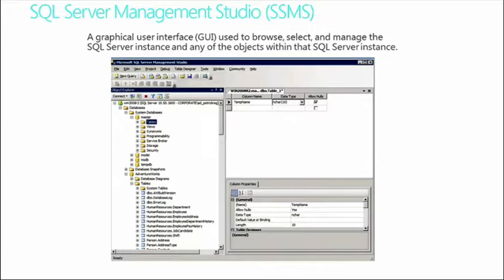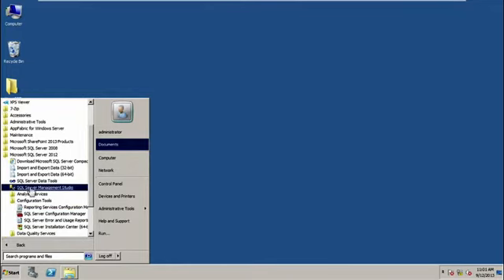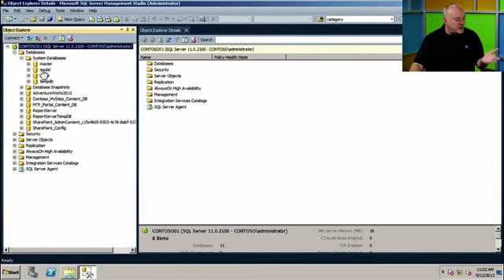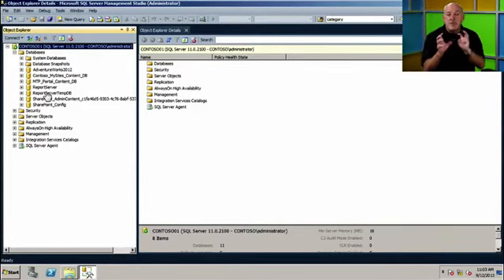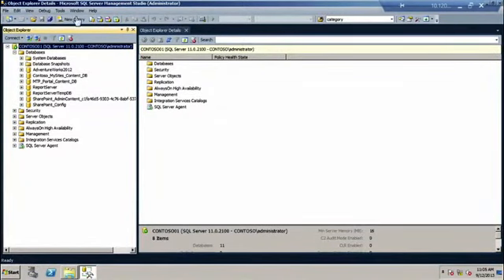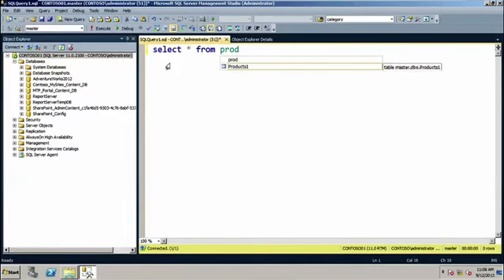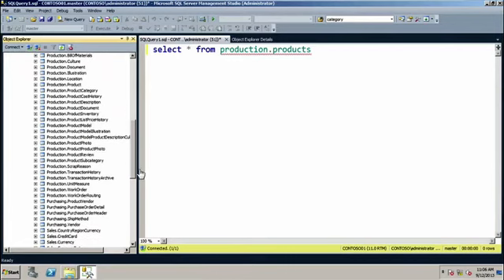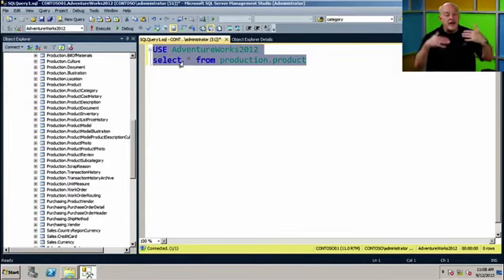Database Fundamentals || SQL Server Management Studio SSMS [2/8]